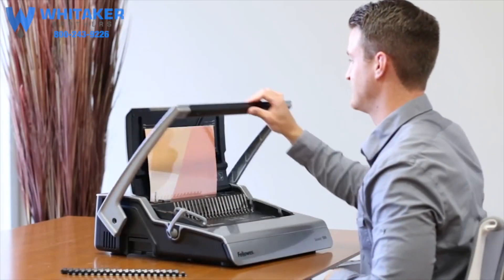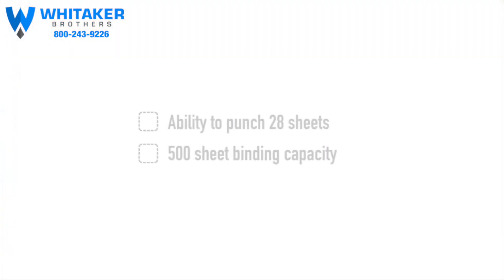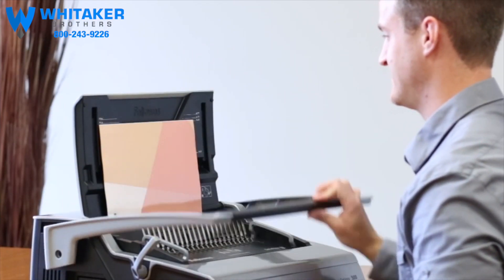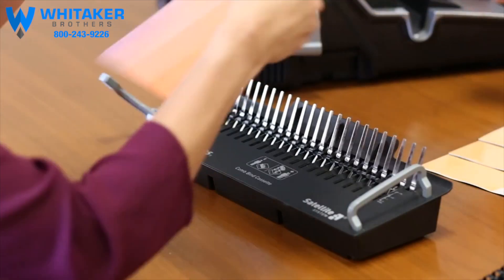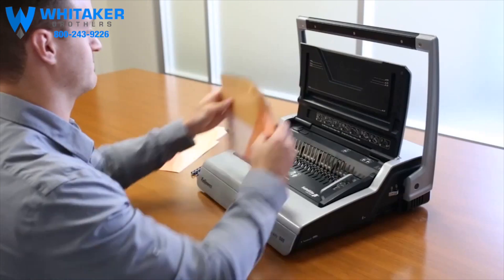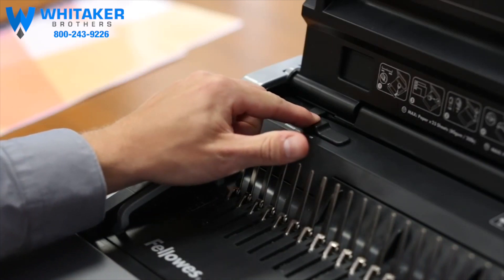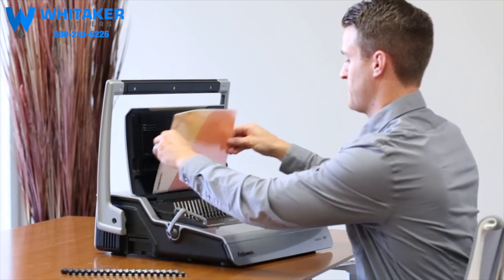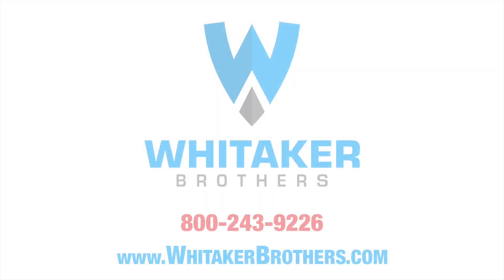Fellowes Galaxy 500 Comb Binding Machine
This video is about the Fellowes Galaxy 500 Comb Binding Machine.